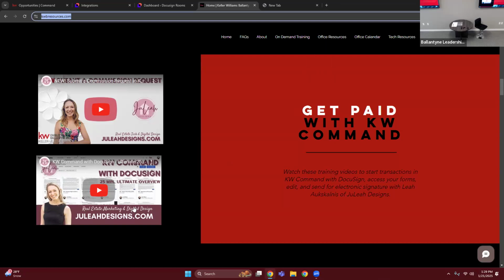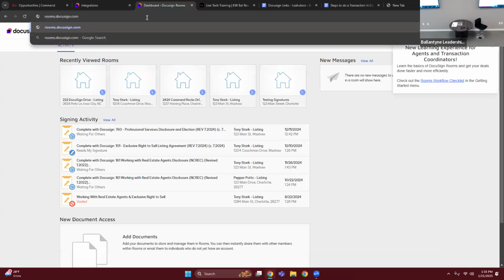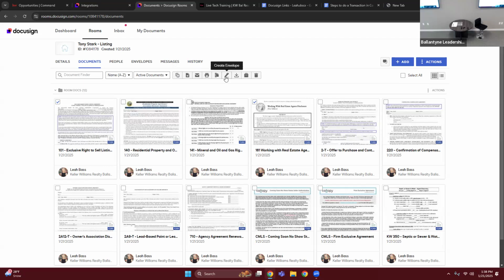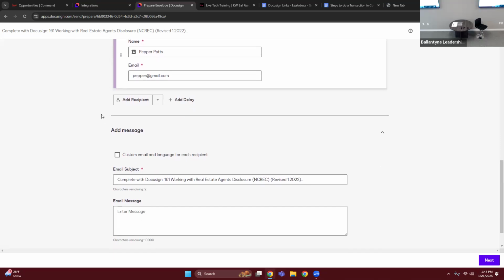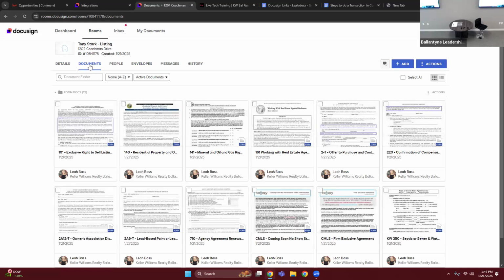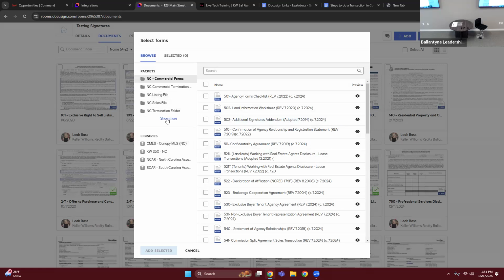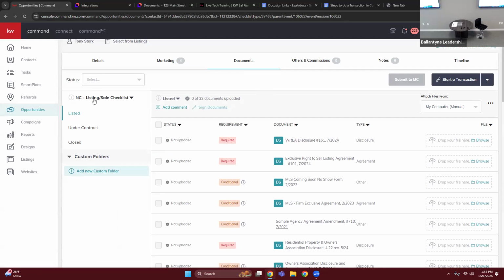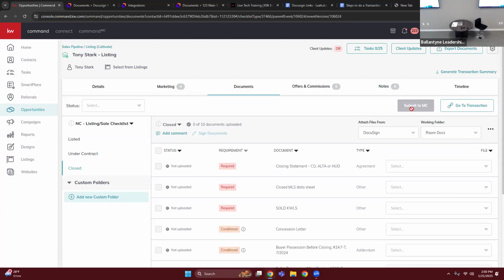*New Agents* DocuSign Overview with JuLeah Designs - January 21st, 2025